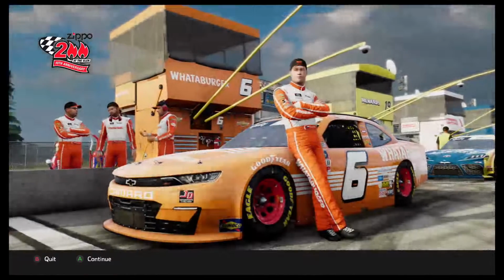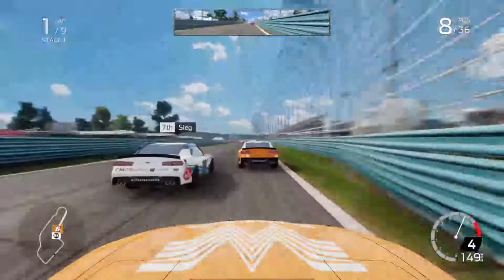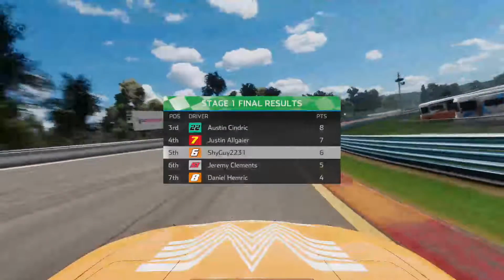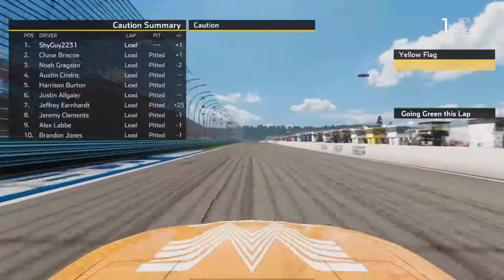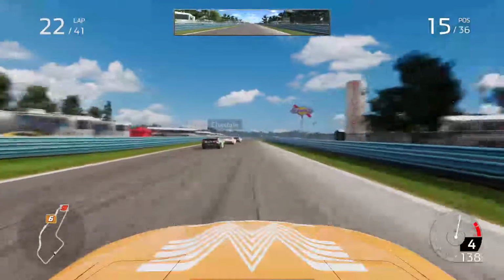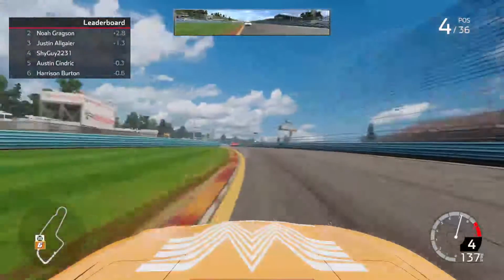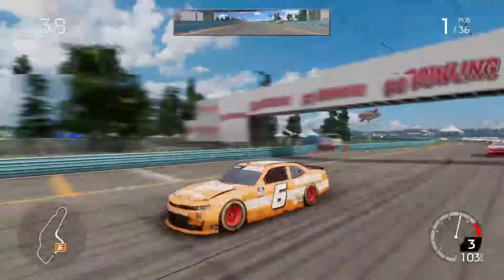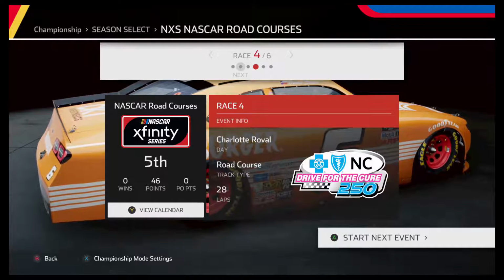NASCAR Heat 5 Road Course Shootout: Watkins Glen